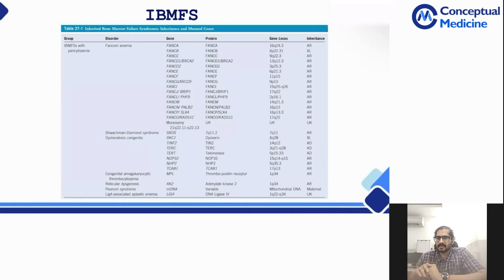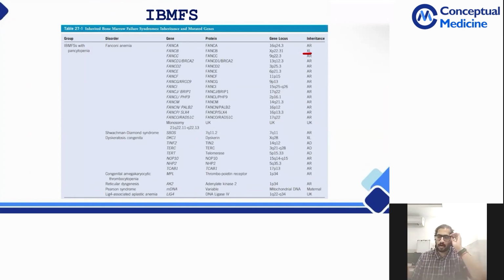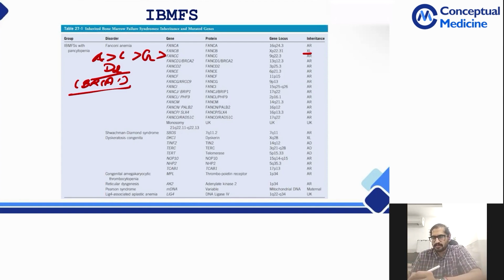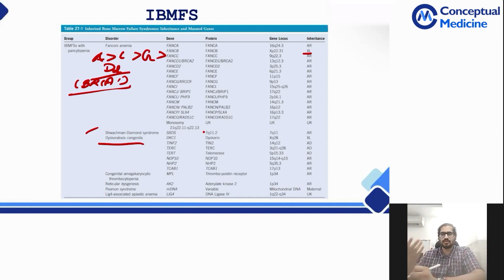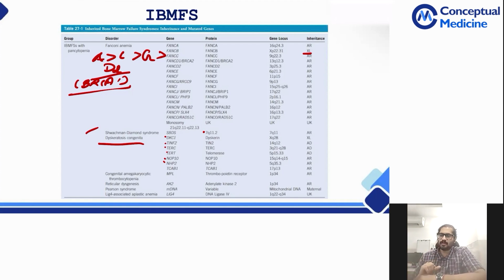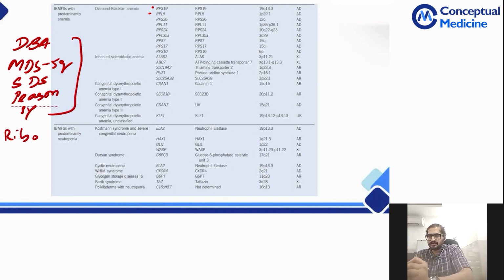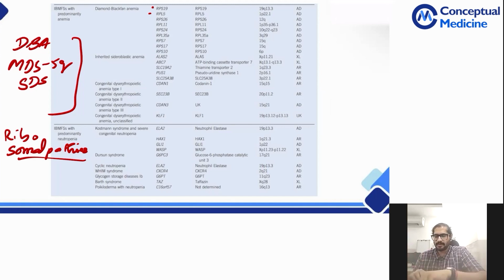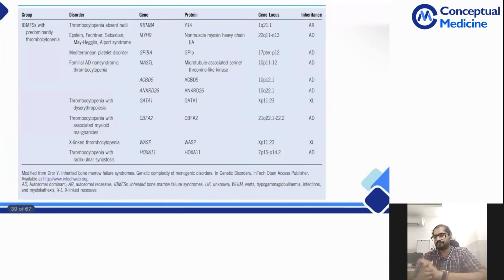Inherited Bone Marrow Failure Syndromes by Dr. Karthik K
In this session, Dr. Karthik K explains Inherited Bone Marrow Failure Syndromes (IBMFS), including their clinical features, genetic basis, and diagnostic approach.

This video is helpful for medical students, residents, hematology fellows, and clinicians preparing for exams or seeking to enhance their clinical knowledge.